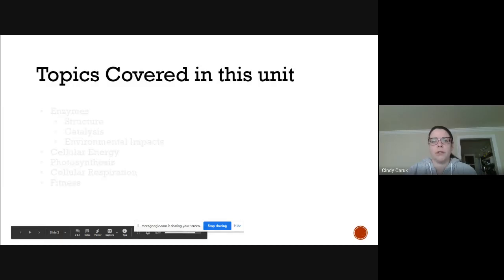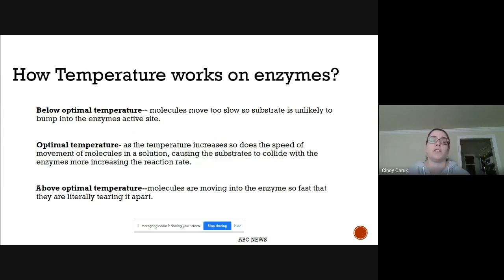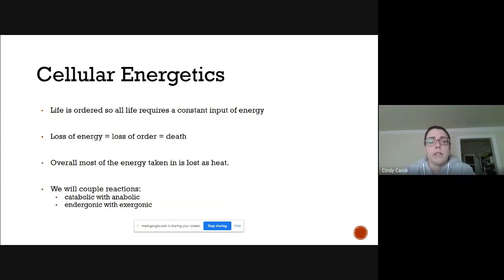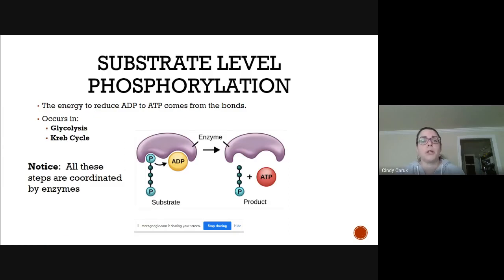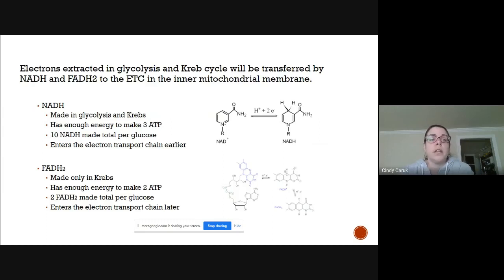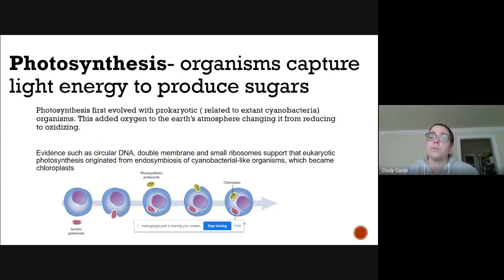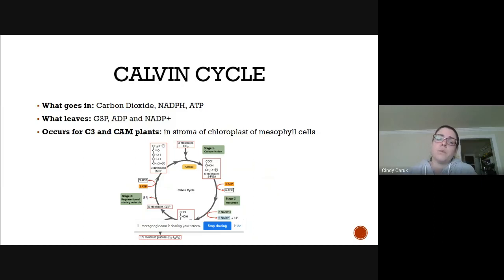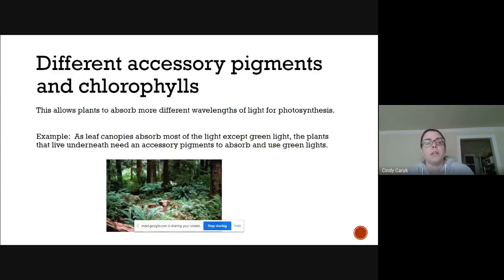Review 3: Enzymes, Cell Respiration and Photosynthesis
This is the third review for the AP exam.  It is on Cellular Energetic, which includes Enzymes, Cell Respiration and Photosynthesis